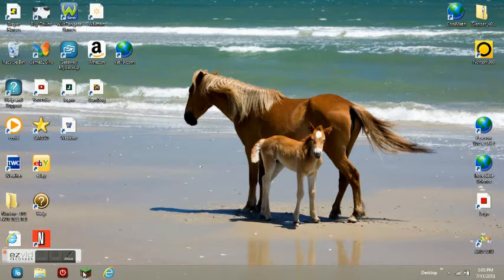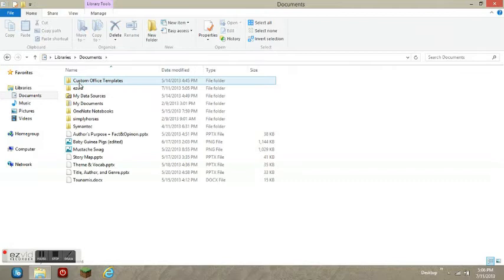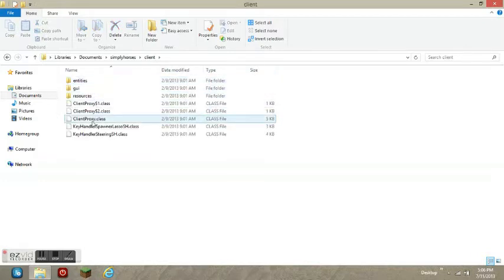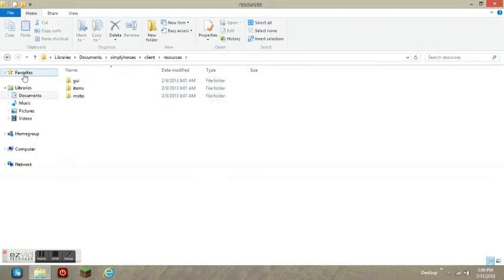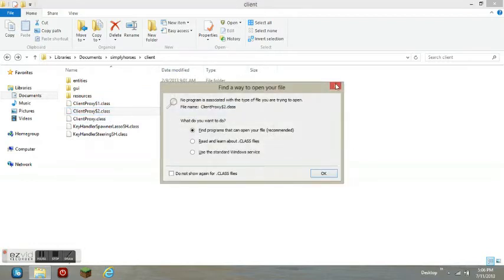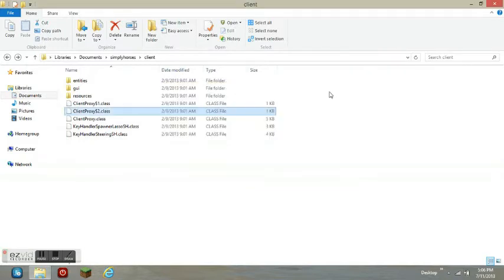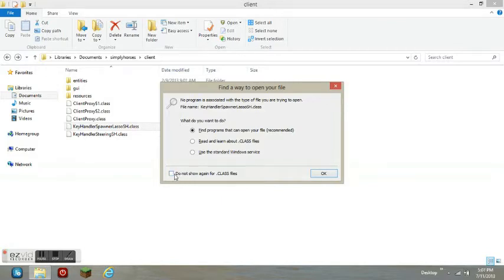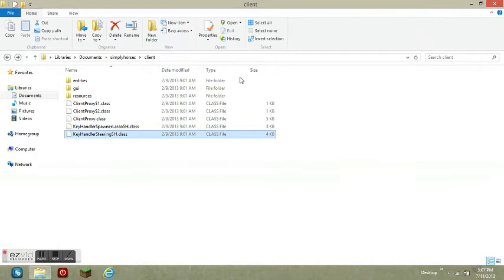How to Download Mods on Minecraft 1.6.1?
HELP ME!  I don`t know how to download mods.  I really need help!  So please post a viseo response that is simple enough for me to understand.